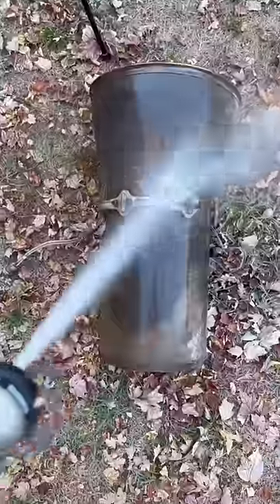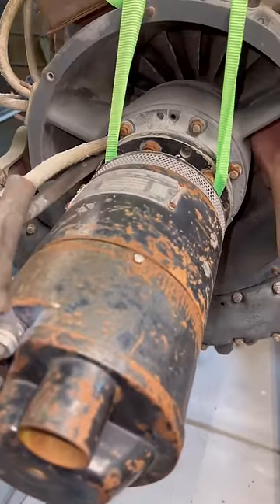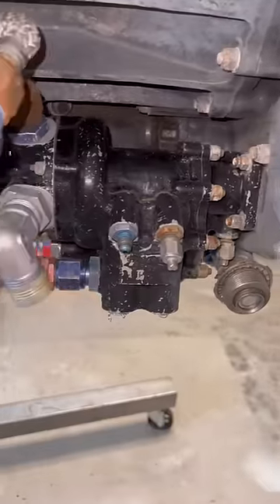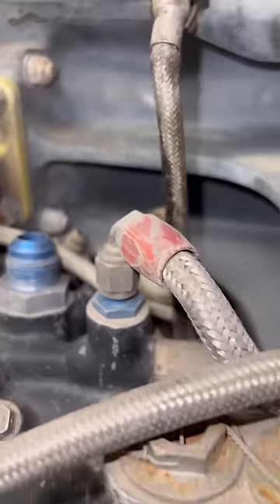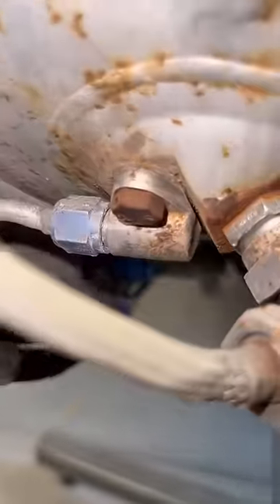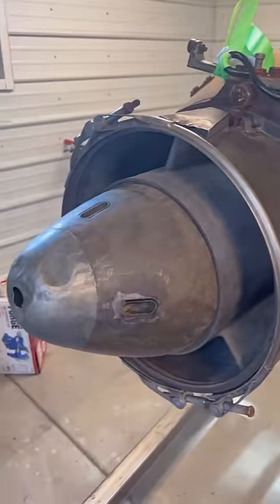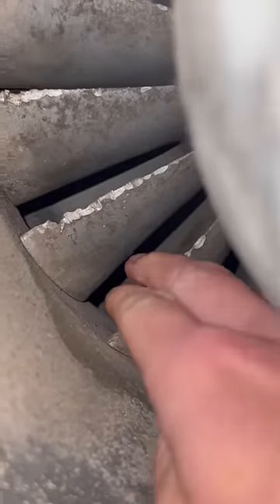Overhauling a Jet Engine in My Backyard for Fun